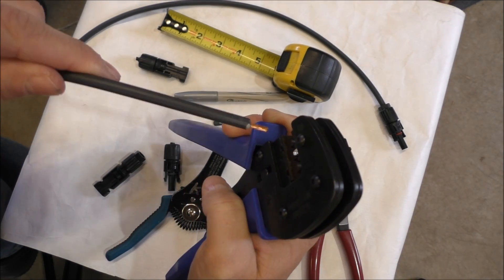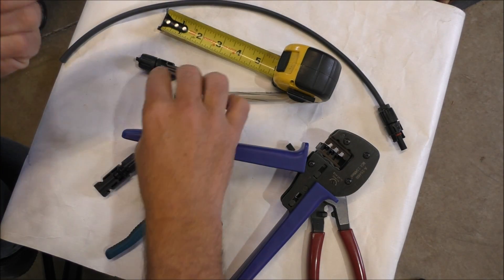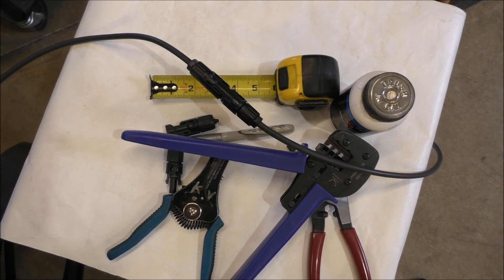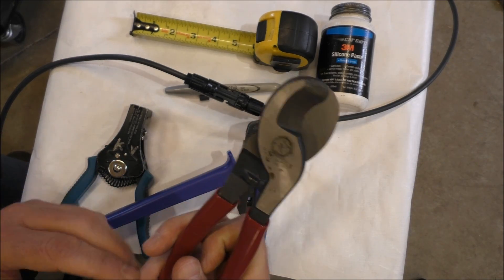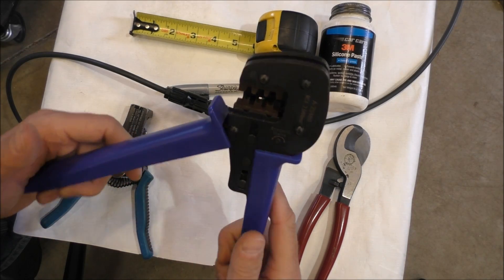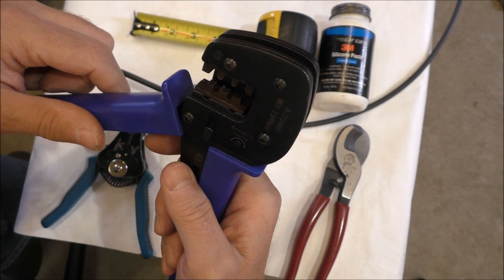How to install MC4 connectors onto solar PV cables By KVUSMC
This Is A Video or Fabricating / Making Your own PV Cables / Making MC4 Connections And Crimping
 KVUSMC / Kenneth W Viar Jr

10 AWG PV Cable